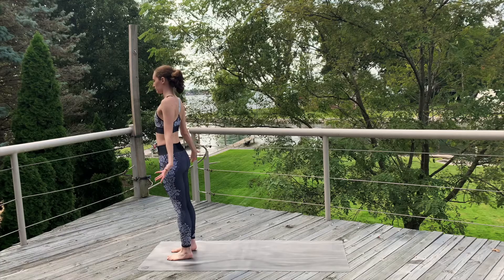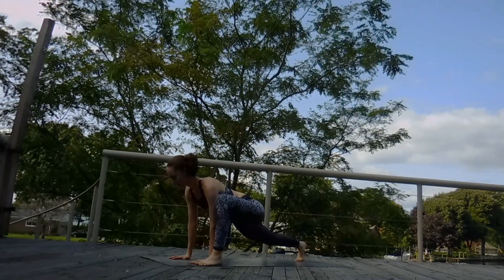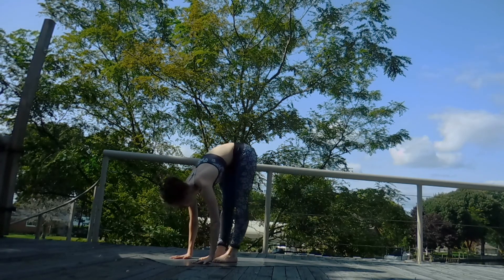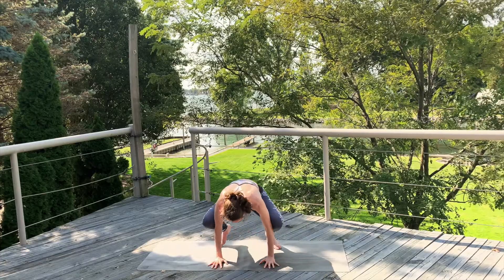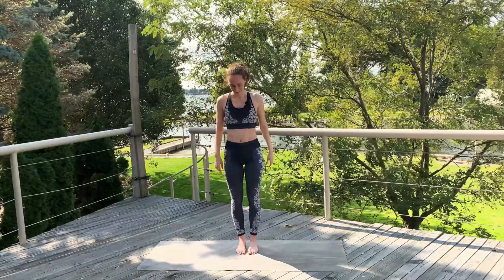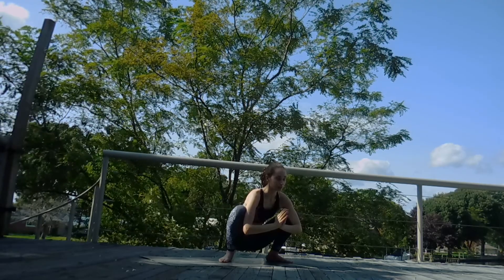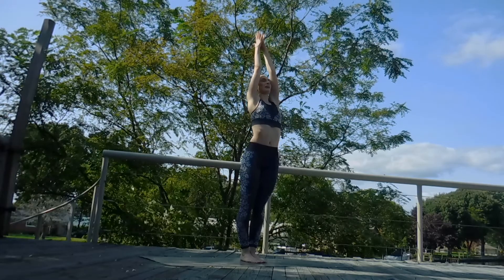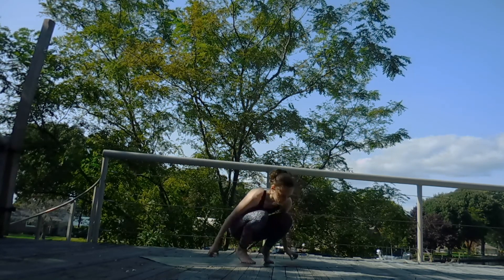30 Minute Yoga Class: Balancing Slow Flow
- 2 pairs of Leggings for $24 when you become a Fabletics VIP member